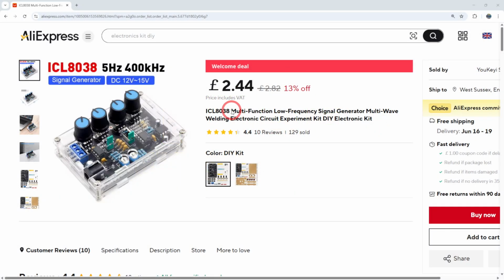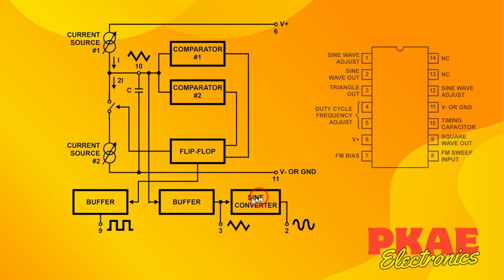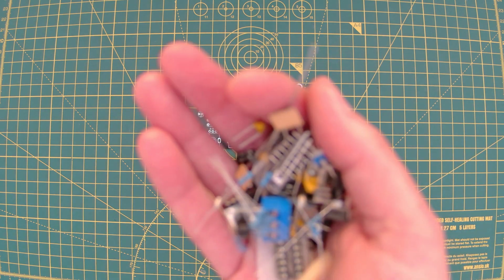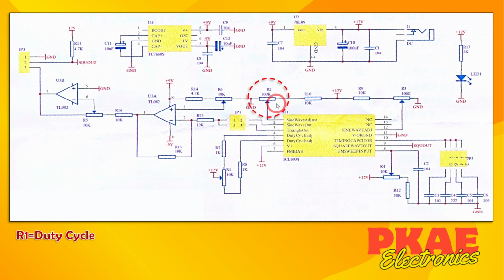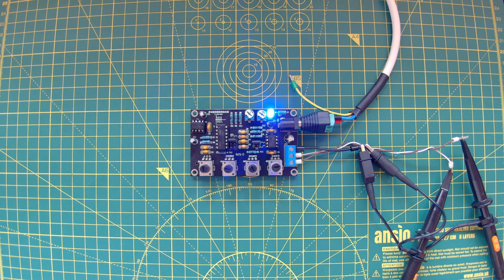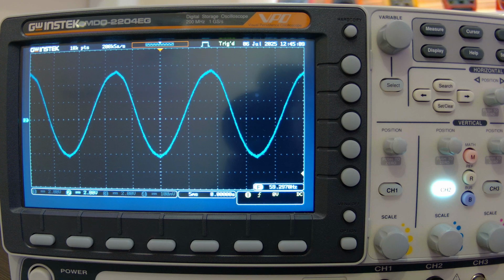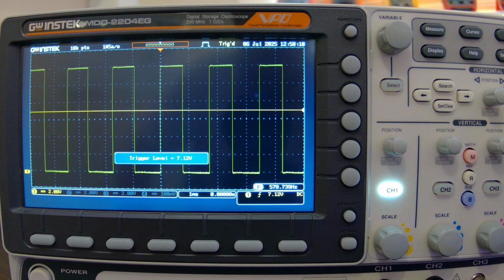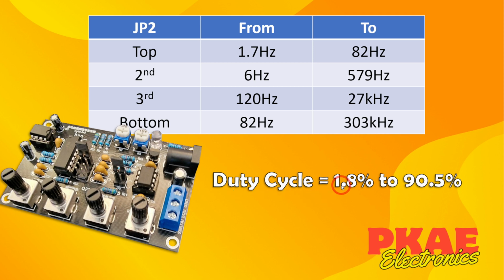ICL8038 Waveform Generator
Testing out an ICL8038 based Waveform Generator from AliExpress. In this video we review the ICL8038 Waveform Generator chip, check how it operates internally and test out this crazy cheap kit from AliExpress.

This is a follow up video to testing out a similar generator which utilised the XR2206. See this video:-

If you would like to learn more about the Voltage Inverter chip, the 76660S, see my previous video on this here:-

If you would like to know more about Operational Amplifiers (Op-Amps), then I really recommend you watch my “All About Op-Amps” video here:-

⏱️Timeline
00:00:00 – Introduction.
00:01:31 – PKAE Theme.
00:01:40 – AliExpress Web Page.
00:02:20 – ICL8038 Internal Workings.
00:04:50 – Unpacking.
00:06:26 – Assembled Circuit Board.
00:06:50 – Circuit Diagram.
00:10:43 – Power & Oscilloscope Connections.
00:11:30 – Oscilloscope  - Triangle Wave.
00:13:17 – Oscilloscope – Sine Wave.
00:14:41 – Testing the Frequency Ranges.
00:17:07 – Testing the Duty Cycle Range.
00:18:21 – Summary Table – Frequencies and Duty Cycle.
00:18:49 – Wrap Up & Conclusion.

🎶Intro Music from inaudio Track = OddVision-HYPER POP